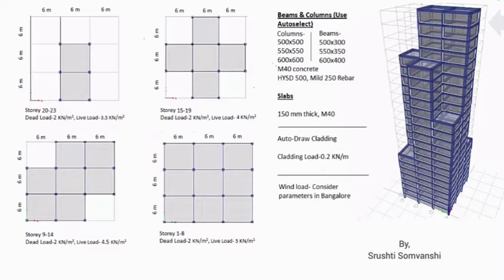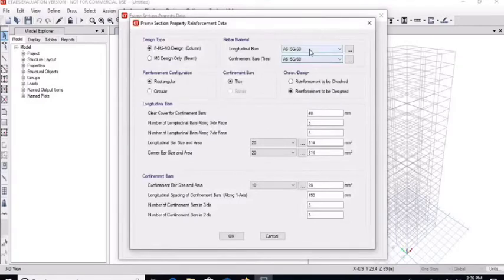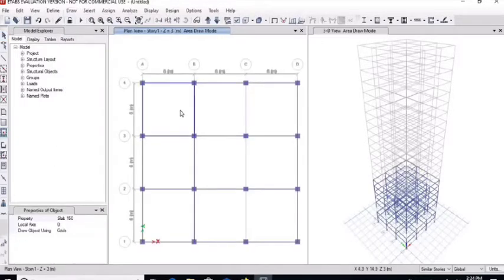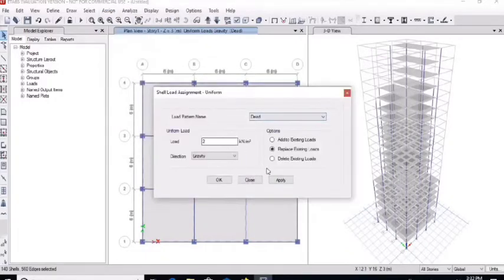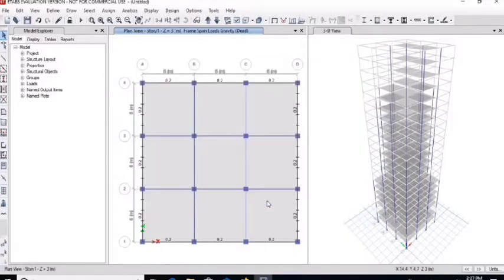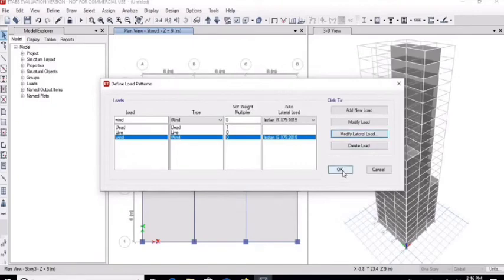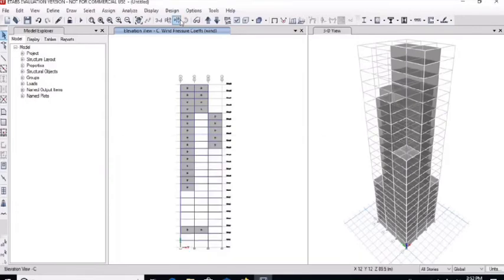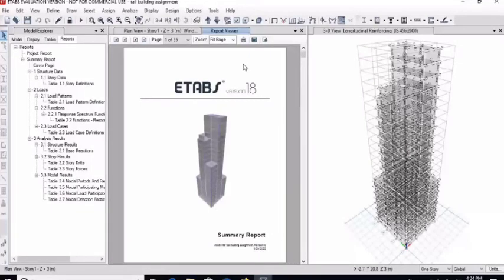Tall Building Design- Project assignment for skyfilabs online course- by ( Srushti K Somvanshi)